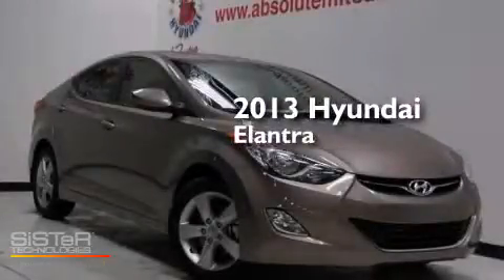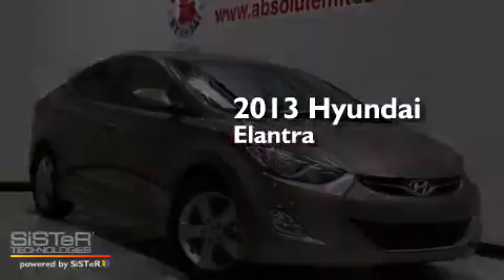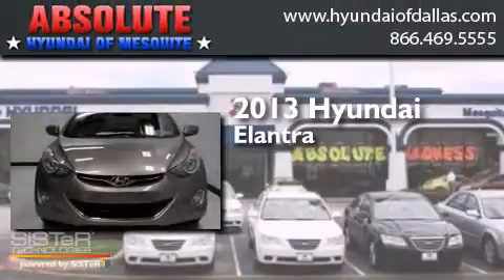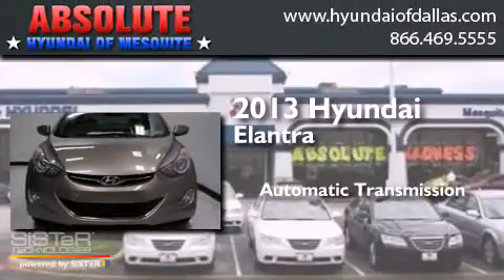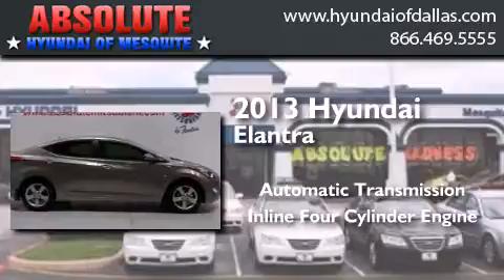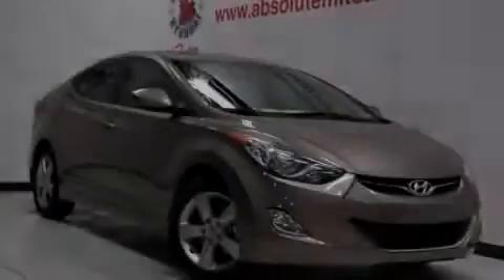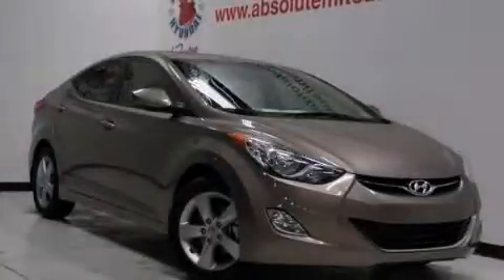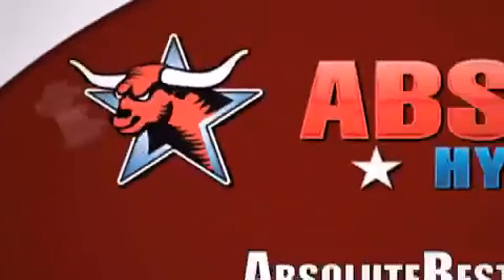2013 Hyundai Elantra Mesquite TX 75150 Mesquite TX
We have been honored to serve the Mesquite TX area , we promise that your experience at our dealership will exceed your expectations ! Year : 2013 Make : Hyundai Model : Elantra Engine : Gas I4 1.8L/110 Trans . : Automatic Exterior : Desert Bronze Miles : 5 Interior : Beige Stock : DH415215 Absolute Hyundai 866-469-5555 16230 LBJ Freeway Mesquite , TX 75150